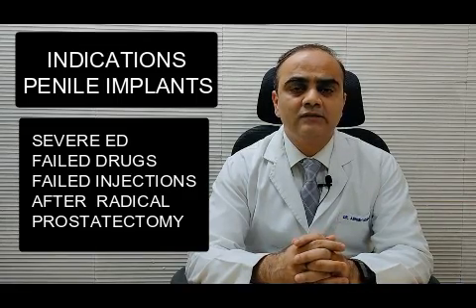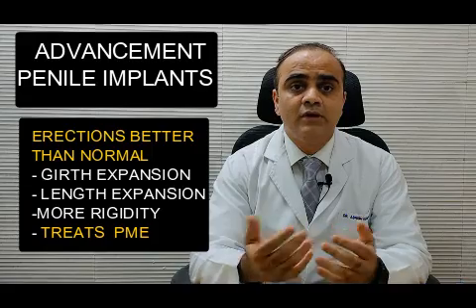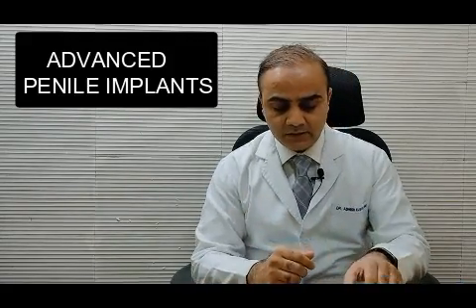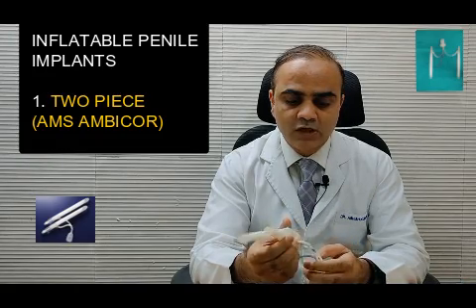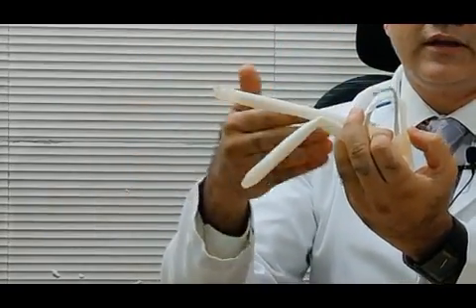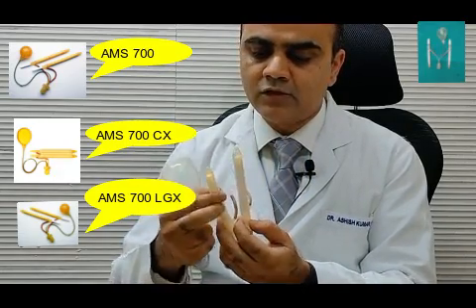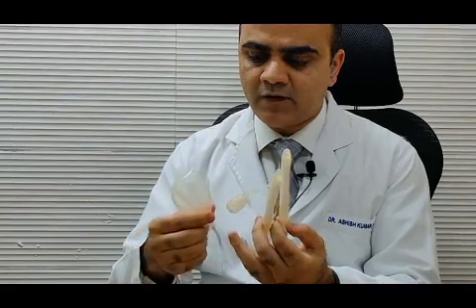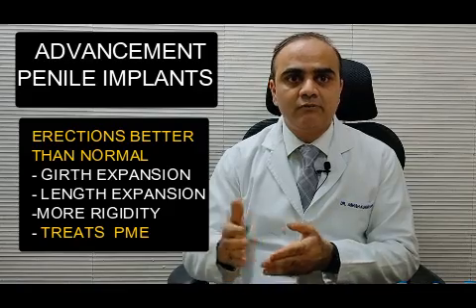Penile implants surgery in India( penis enlargement implants)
This video tells about the indication of penile implants. What are the types of penile implants: Inflatable versus rigid. Types of inflatable implants(three-piece and two-piece)

अधिक जानकारी के लिए इस नंबर पे कॉल करें 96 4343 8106, 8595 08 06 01 या वेबसाइट पर जाएँ

This channel is by @DrAshishSainiUrologistAIIMS Dr. Ashish Saini who has been constantly rated as the top urologist in the Delhi NCR region. He is a Gold medalist in MCh Urology from prestigious AIIMS New Delhi and was a teaching faculty for more than 4 years. Dr. Saini has done more than 10000 complex urology operations and through his channel, he tries to bring evidence-based treatment for all your urological problems.
for details regarding the various treatment offered and the various urological problems.